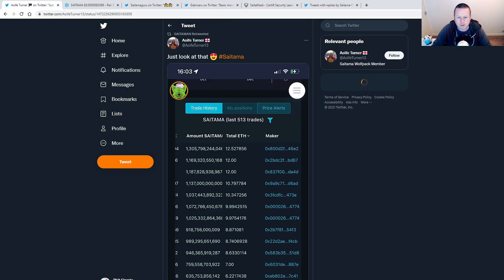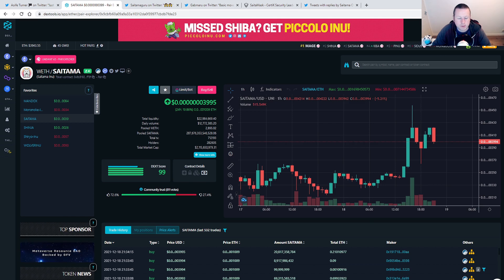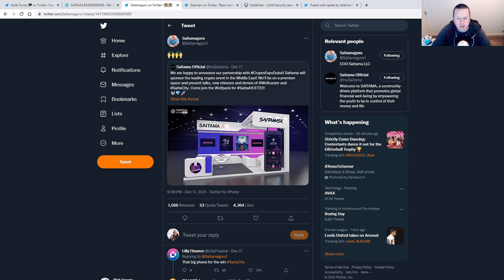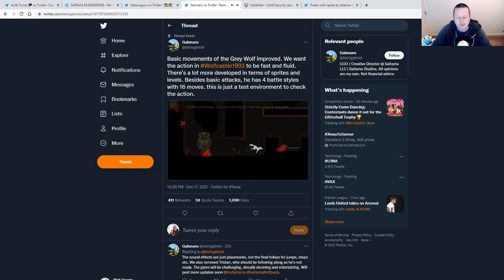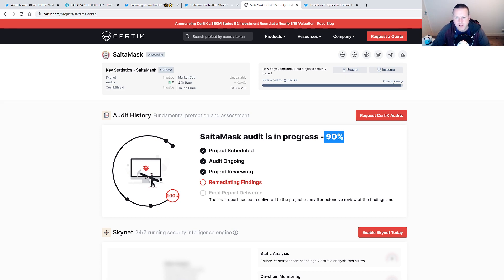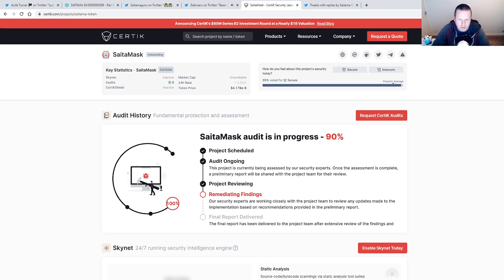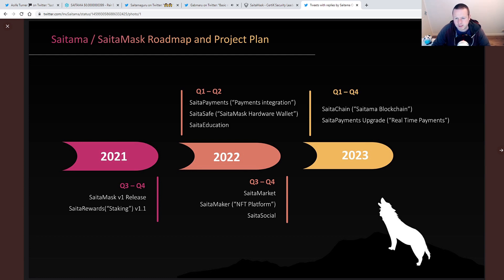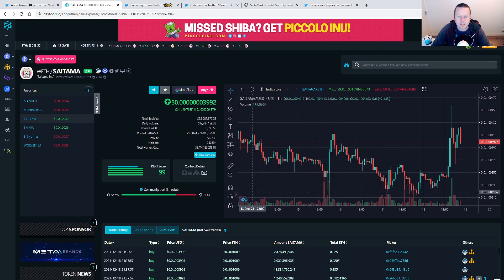SAITAMA PUMPING UP 30% | BIG GAINS TO BE MADE | SAITAMA IS BACK !!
Some big positive price movement for Saitama today. Up 30% on the day and rising. Are investors coming back to Saitama and is it time to go to the moon. Come and find out in this video.

If your thinking of getting in to crypto then click the link below to receive some free crypto. i also get a little for letting you know where it is